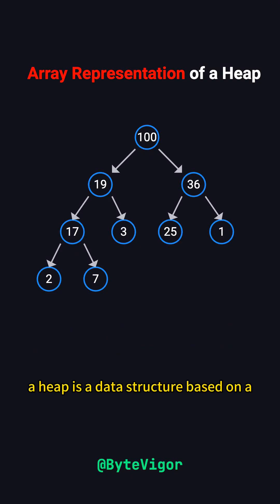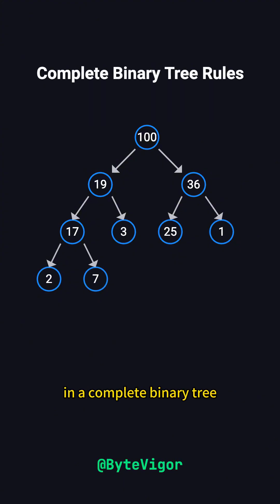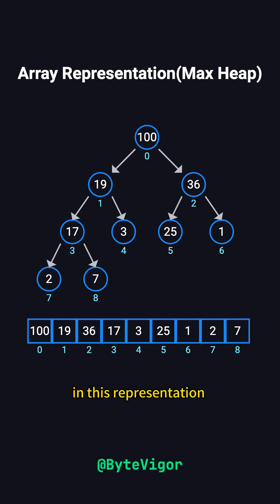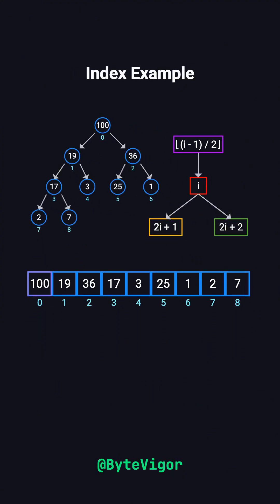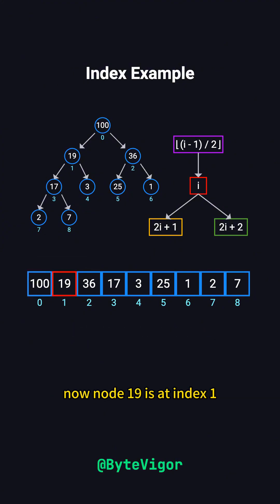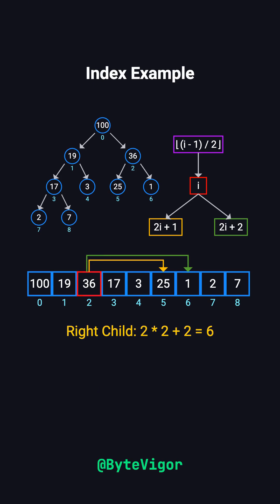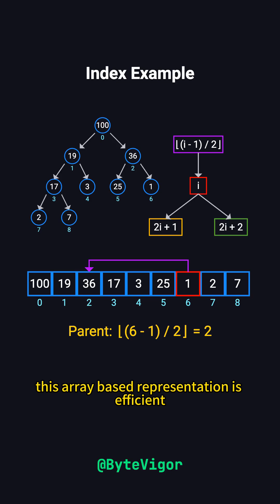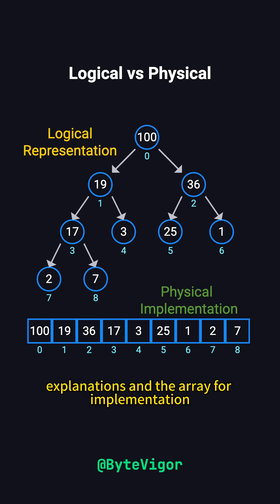How a Heap is Stored in an Array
A heap is a data structure based on a complete binary tree, making it efficient to store and manipulate using an array. In this animated video, we explore how a heap is represented in an array and explain the index relationships between nodes through a simple example.